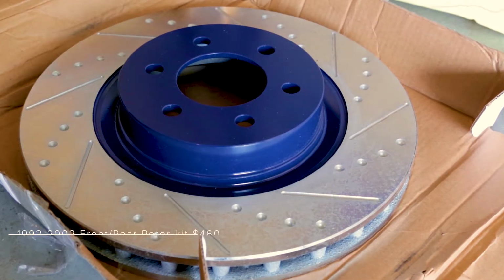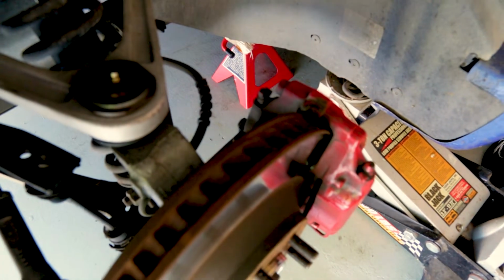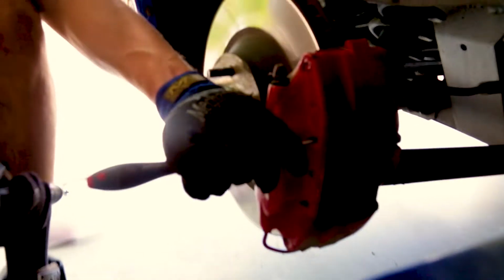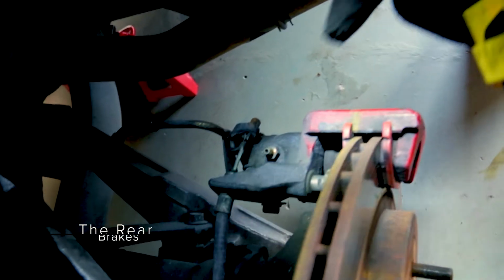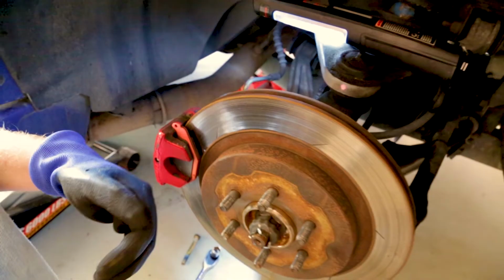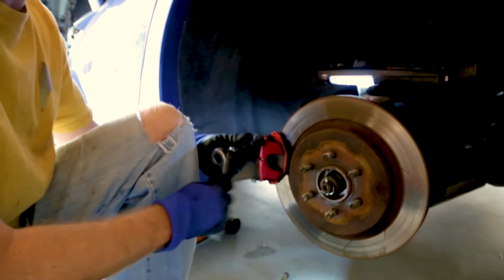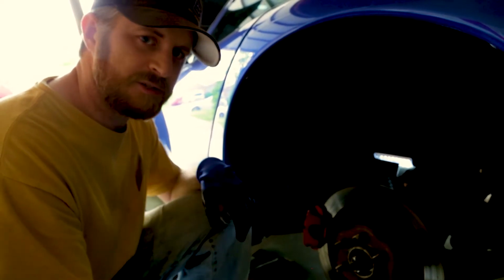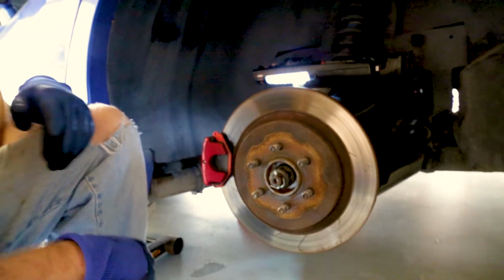Gen 2 Dodge Viper Brake Job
Maintenance time for Lucas's Generation 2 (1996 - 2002) Dodge Viper. We show you how to quickly replace your brakes and rotors.

Notes from viewer Chris
- The pin for the rear pads needs to be hammered
"towards you" via a small hole on the inside/backside
of the caliper, the front pad's pin gets hammered out
"away from you"
-Be sure remember the orientation of the pad holder
clips under the pins on front and rear to reinstall
correctly (I had to reference the other side of the car)
- Advise to remove reservoir cap from booster for sure,
I did not do this and the brakes felt very spongey on
my test drive. After a few cycles, it seemed to go back
to normal.”